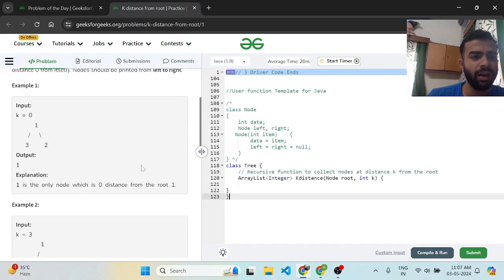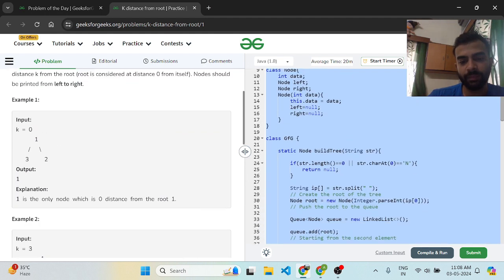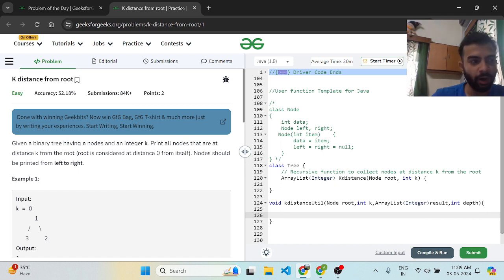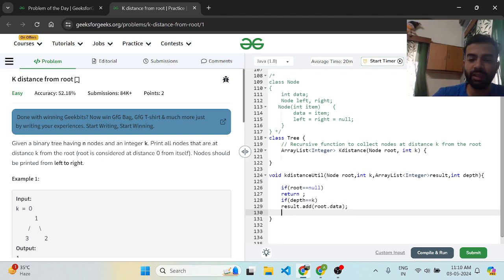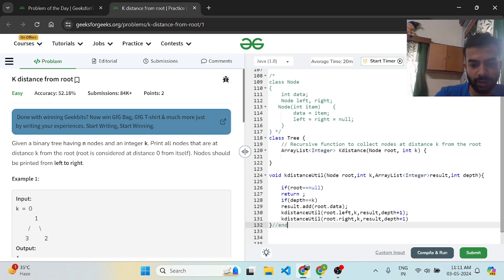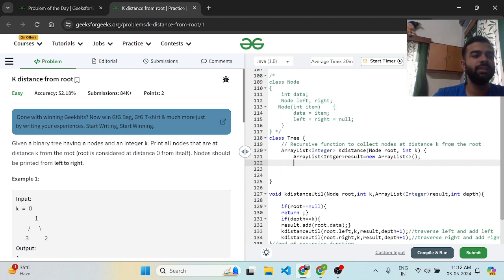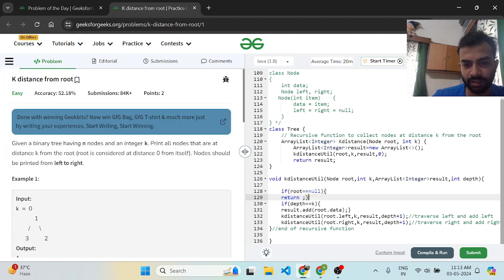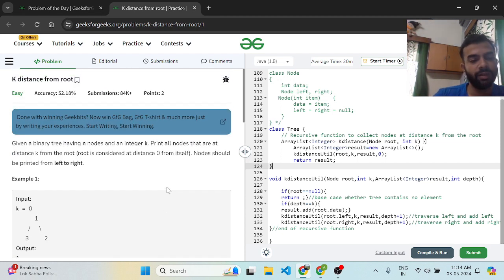43. Easy K Distance From Root |Java| ArrayList|BinaryTree GeekForGeeks POTD